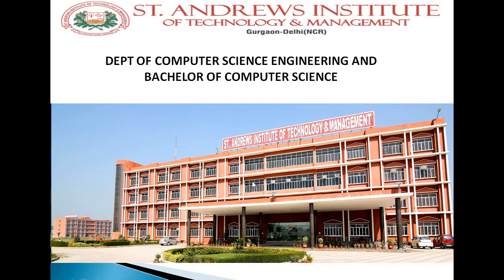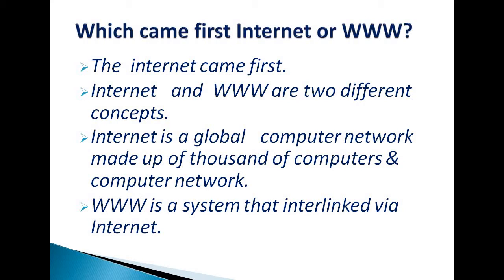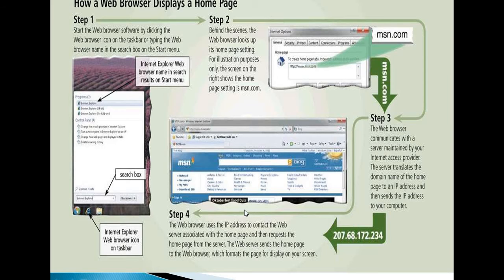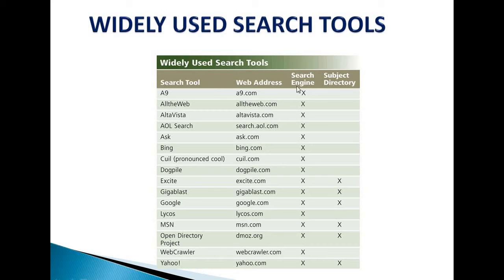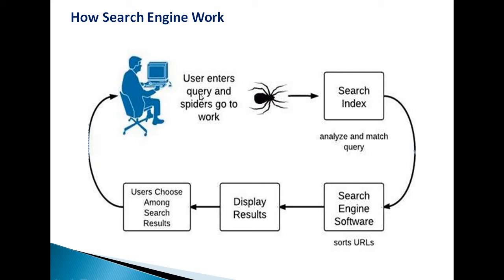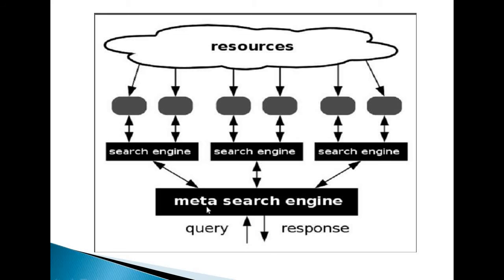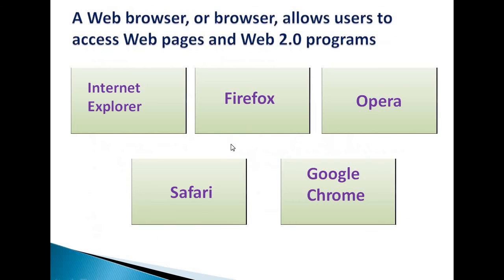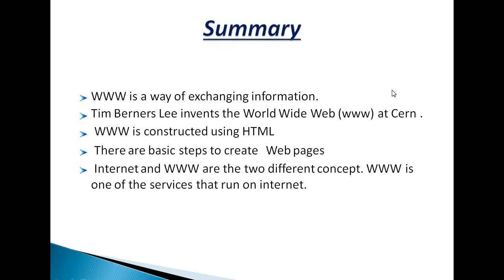SAITM BBA 2ND SEM CAM UNIT 1 LECTURE NO 8 SAITM BBA 6th ECOMM UNIT 1 LECTURE NO 8